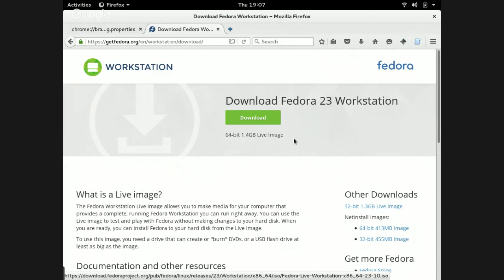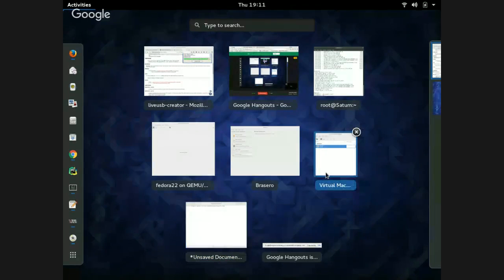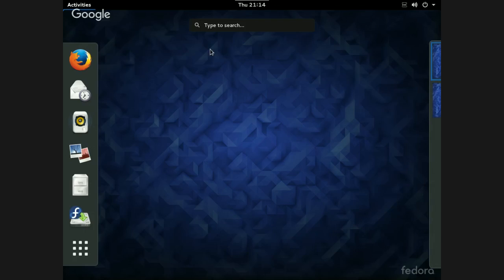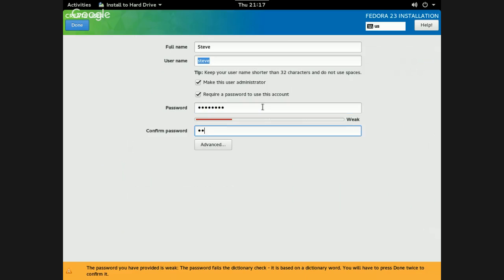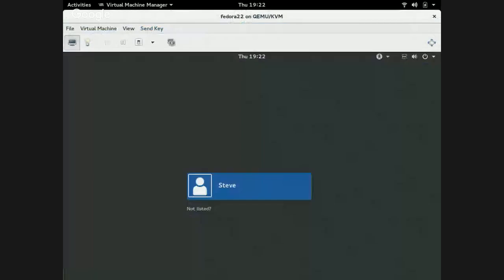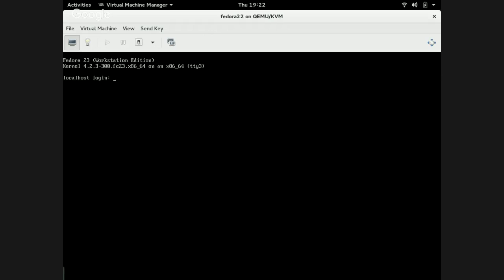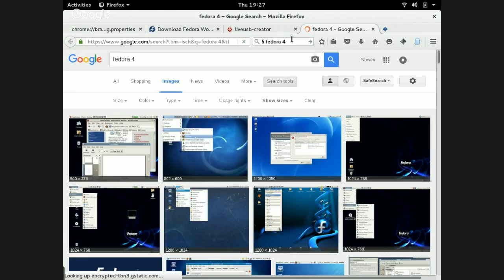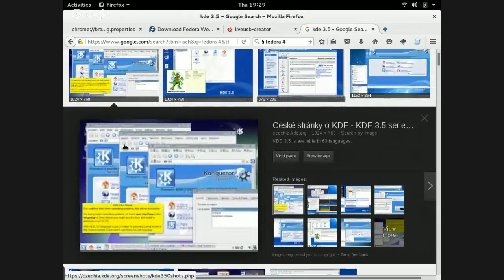Linux Class week 1